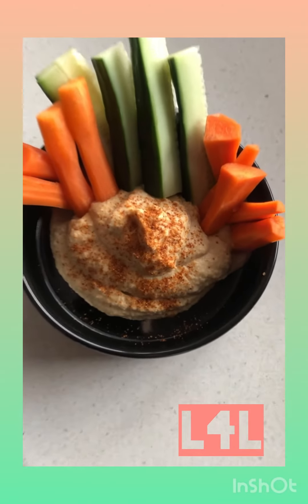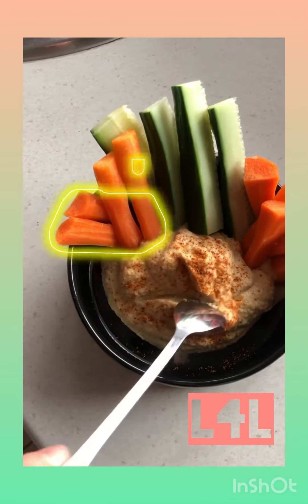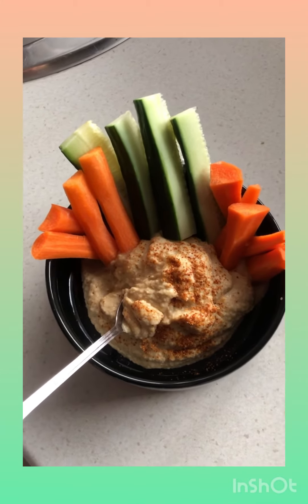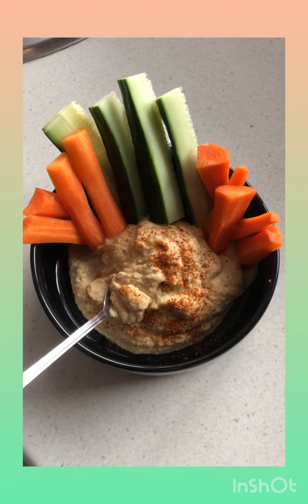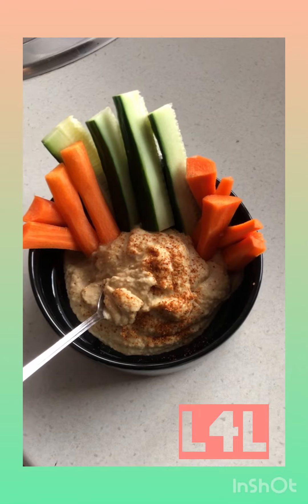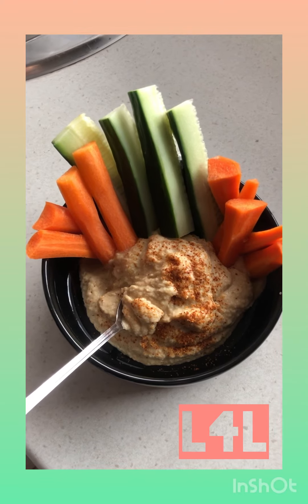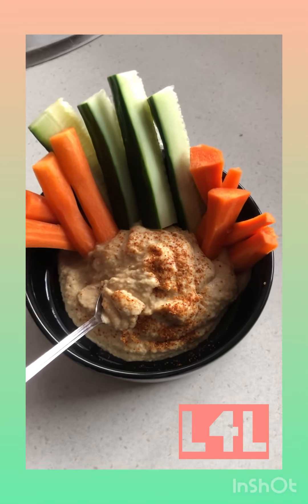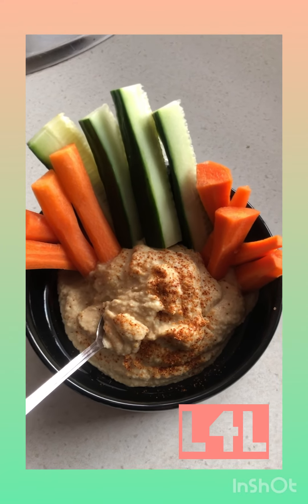Nutritious snack hummus with carrots & cucumber